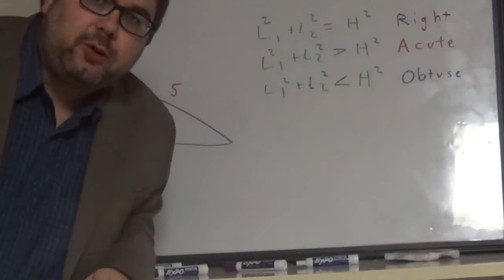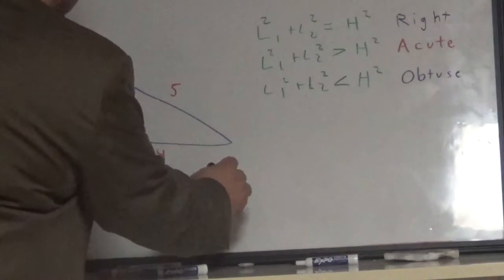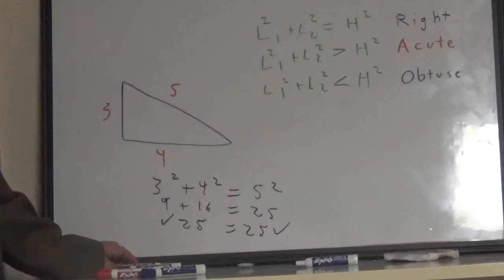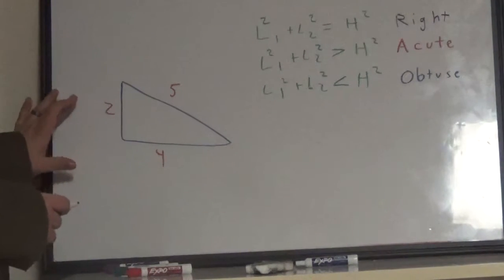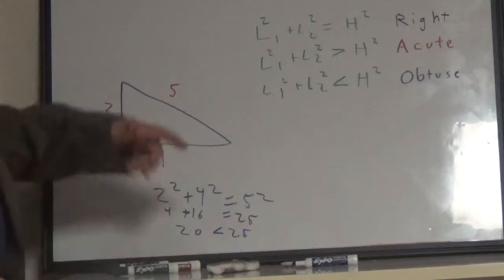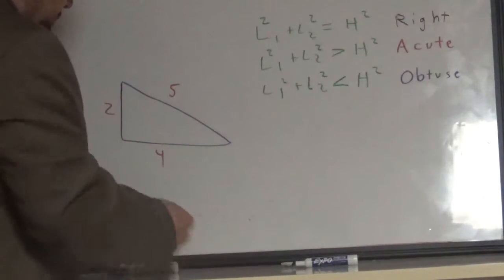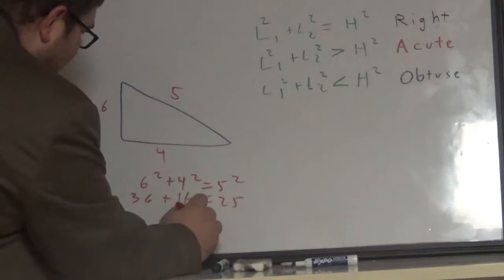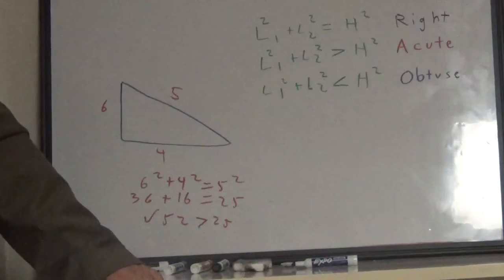Classifying Triangles with the Pythagorean Theorem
Mr. Coker's Geometry lesson 4-2.